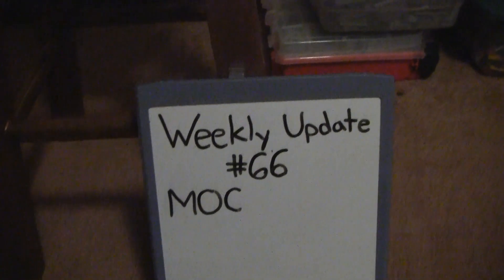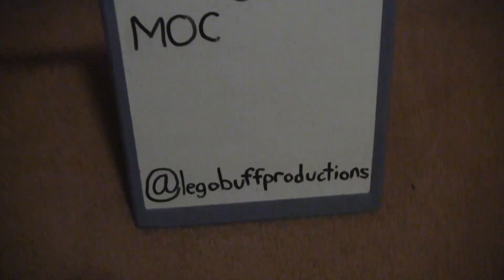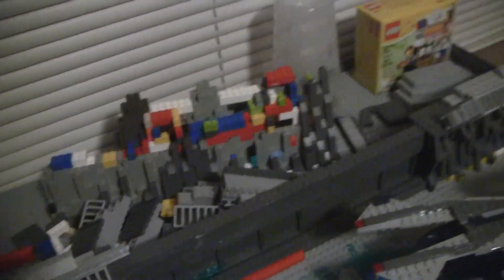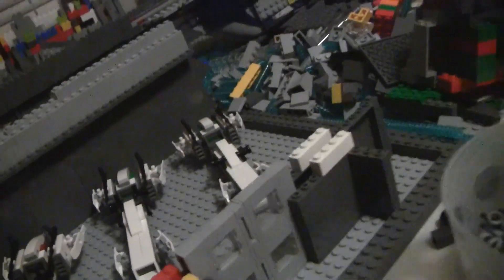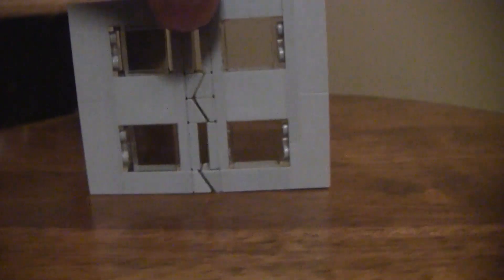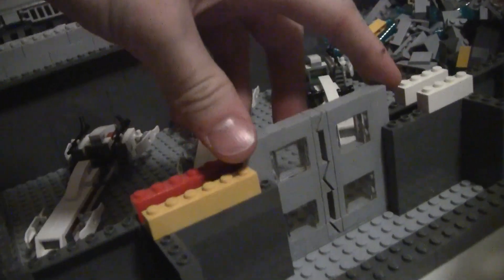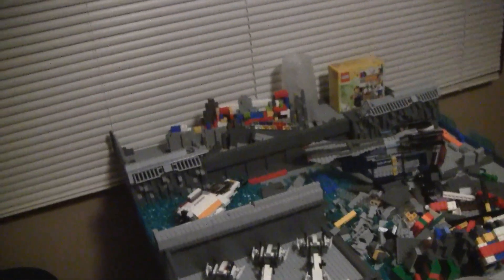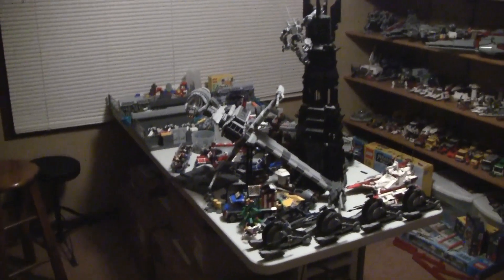Lego Update #66 Hidden Door Design!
Lego Buff Productions showcases a new design for the hidden doors!